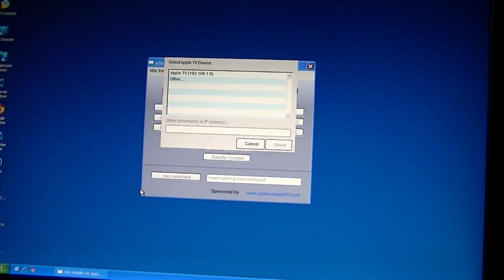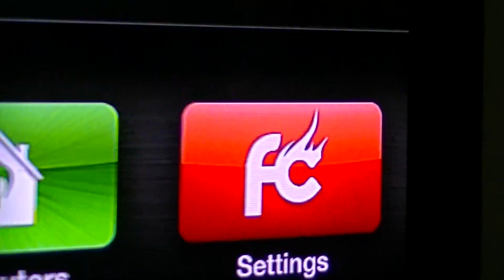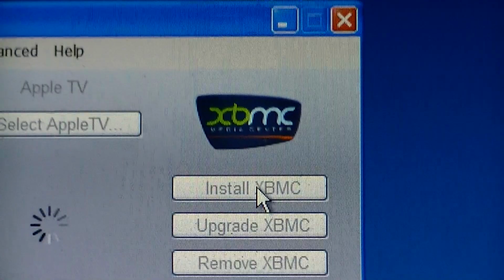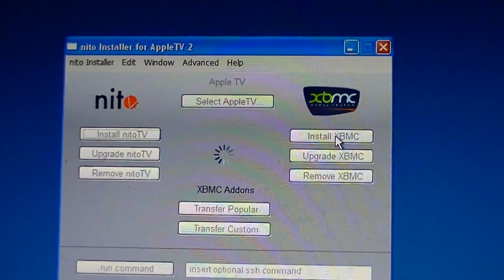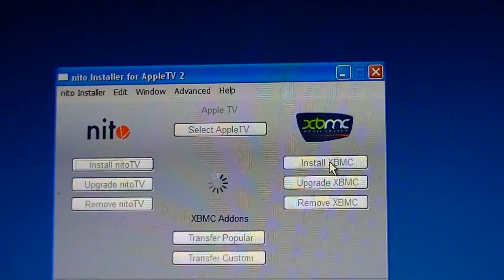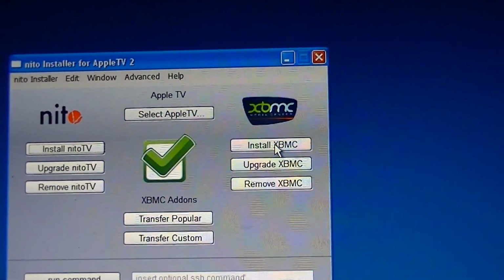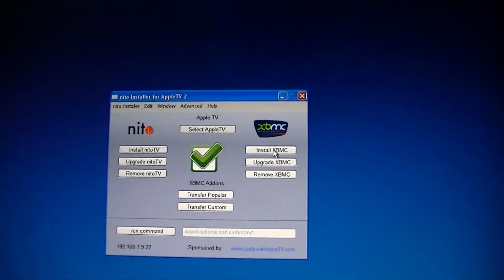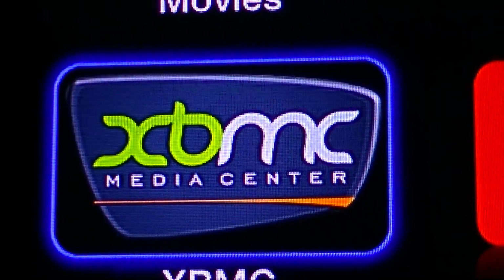How to install xbmc on app tv gen 2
The value of an jail-broken Apple TV Generation 2. The jail break process is not for the faint of heart, and buying one that is jail broken saves you hours of aggravation and technical process. Further, an untethered jail break (IOS 5.0.2 completed with firecore) allows you to have access to media and entertainment without hassle. (Further all the content of the cydia database) Think about the savings, if you cut cable and invest in the apple TV you can cut down to just an internet bill. If you're considering this device then you already are interested in streaming media, this is not way of the future. This is the way to save money today!!

Why have  Unlocked Apple TV ?

An Unlocked Apple TV leaves DVRs in the dust!  Almost EVERY TV SHOW AND MOVIE EVER MADE are available... FOR FREE!  No waiting for slow downloads again!  Everything is streamed, so you do not have to wait for downloads or watch annoying ads.

You will find virtually any MOVIE, TV SHOW, SPORTS GAME, and even LIVE TV!  International channels are also available!

Adult add-ons are available...

Cut your bills and ditch the premium channels, Netflix, and RedBox!  There are so many channels and shows available for free, LIVE, and from HULU, SportsDevil, Navi-X, IceFilms, 1channel, and more!
What is XBMC Anyway?

For some history, XBMC is short for "Xbox Media Center", yes, Xbox, as in the Microsoft game console. XBMC was originally built for modded xboxes to turn them into media centers, but it has since evolved into a cross-platform compatible media center app that runs directly on top of just about anything, from Mac and Windows computers to the Raspberry Pi. The latest versions of XBMC include support to function as AirPlay receivers both for streaming video and audio from iTunes, so you won't lose those iOS designed features by using XBMC, but unlike Apple TV's default software, it can flawlessly play mkv files directly on the ATV (or desktop) without struggling.

XBMC has been able to run on jailbroken Apple TV's for a while, but this is the first time it's been available on the latest 5.2 software update.

The sleek new Apple TV is small in size but big on entertainment. Rent from the largest selection of HD movies or rent TV shows in HD, commercial free. Stream directly from the huge catalog of Netflix titles. Watch your favorite YouTube videos. And enjoy music and photos from your home computer on your home theater system. All you need is a single HDMI cable to set it up.

PwnageTool 5.1.1 (untethered iOS 5.1.1 jailbreak for iPhone 3GS, iPhone 4, Apple TV 2G, iPad 1, iPod Touch 3G, iPod Touch 4G)

iReb (Windows tool that will put your device into a pwned state so that you can upload custom firmware to it)

iFaith 1.4.2 (Windows tool that will save SHSH keys for your current installed iOS)

Tons of older software versions.. Great tools

This site will have specific iOS firmware versions. Chances are it is listed below. Just scroll to the desired device, and select the firmware version you want to download. We currently offer:

You may ask how do you know if you can jail break tethered or untethered? Well the answer is you have to have the correct version. So check the listing below before upgrading to the latest version!!!

Below are details on all Apple TV versions - past and present. Each version consists of two different version numbers. The first will be the Apple TV (app) version, and the second will be the version of iOS software.

Current Apple TV version (released June 19, 2013)

5.3 (iOS 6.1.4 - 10B809) - tethered via Seas0nPass

Older versions

5.2.1 (iOS 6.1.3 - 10B329a) - tethered
5.2 (iOS 6.1 - 10B144b) - untethered
5.1.1 (iOS 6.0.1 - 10A831) - untethered
5.1 (iOS 6 - 10A406e) - untethered
5.0.2 (iOS 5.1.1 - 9B830) - untethered
5.0.1 (iOS 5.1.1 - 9B206f) - untethered
5.0 (iOS 5.1 - 9B179b) - tethered
4.4.4 (iOS 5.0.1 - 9A406a) - untethered
4.4.3 (iOS 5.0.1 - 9A405l) - untethered
4.4.2 (iOS 5.0 - 9A336a) - tethered
4.4.1 (iOS 5.0 - 9A335a) - tethered
4.4 (iOS 5.0 - 9A334v) - tethered
4.3 (iOS 4.3 - 8F455) - untethered
4.2.2 (iOS 4.3 - 8F305) - untethered
4.2.1 (iOS 4.3 - 8F202) - untethered
4.2 (iOS 4.3 - 8F191m) - untethered
4.1.1 (iOS 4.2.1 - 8C154) - untethered
4.1 (iOS 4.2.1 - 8C150) - untethered
4.0 (iOS 4.1 - 8M89) - untethered